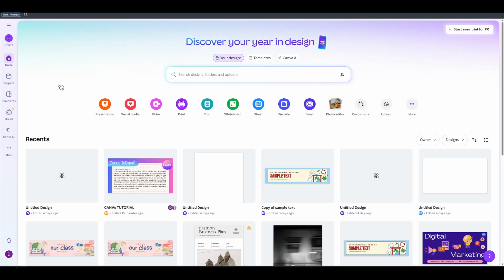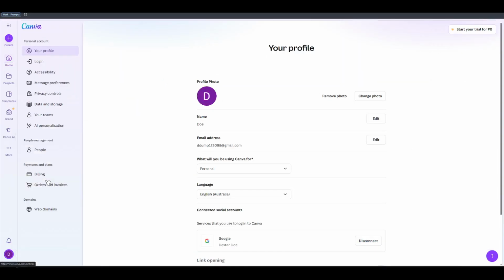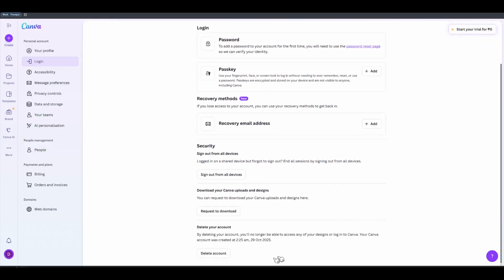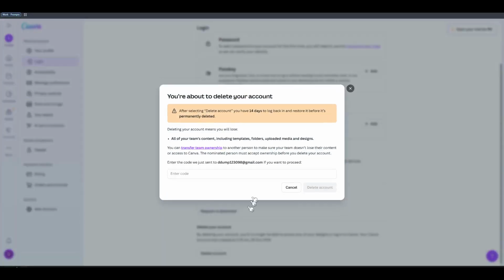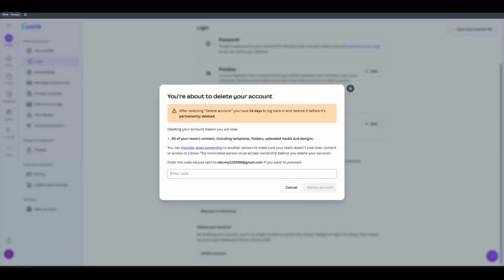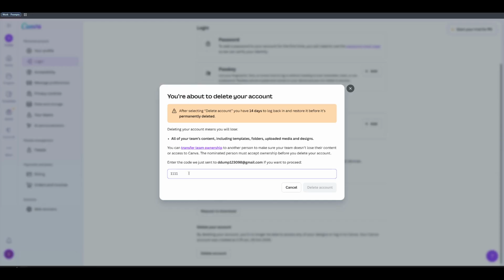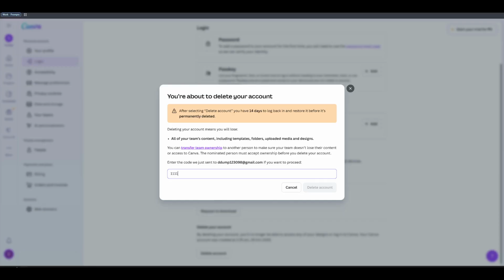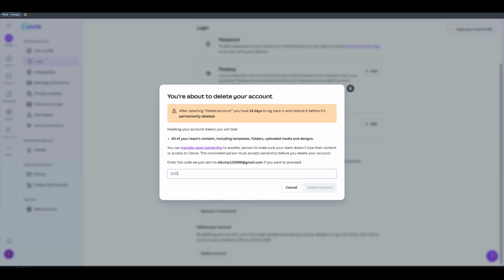How to Permanently Delete Your Canva Account | Canva 2025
Learn how to permanently delete your Canva account and remove all designs, data, and projects. This tutorial shows where to find account settings, how to request account deletion, and what happens after your account is removed. Ideal for users who want to close their Canva account safely and completely.